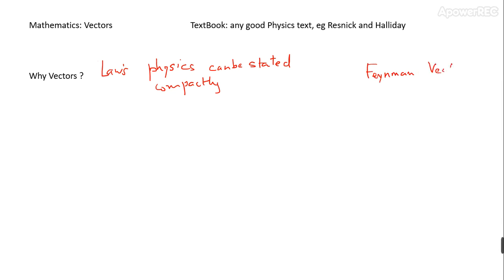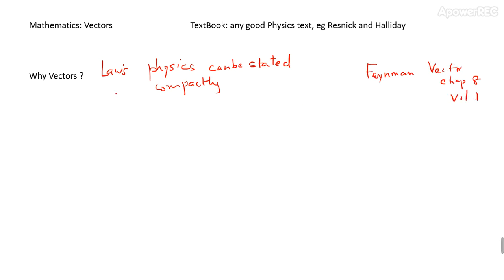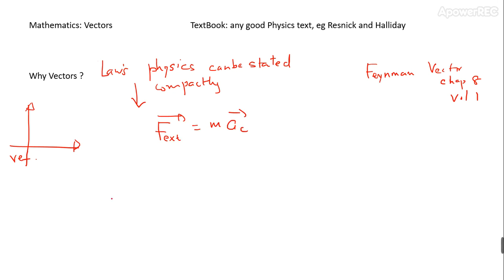Vectors 1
We start our 2-D lessons with a basic introduction to vectors.

We try to build a simple working knowledge